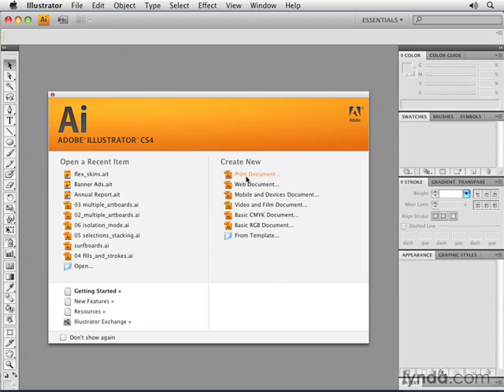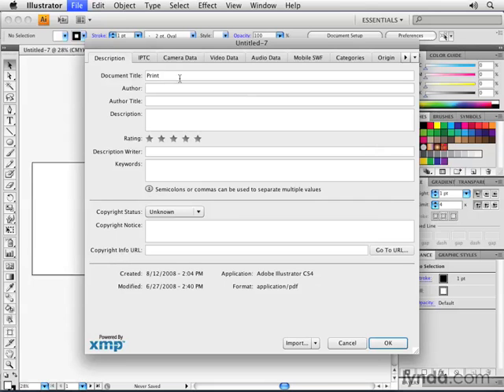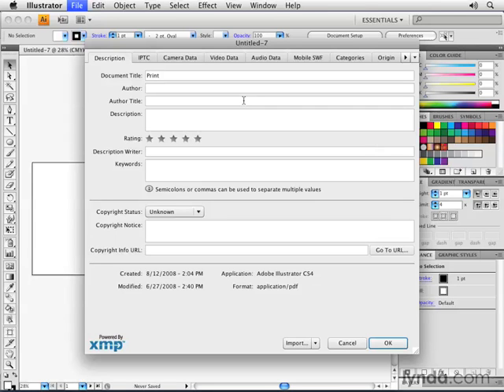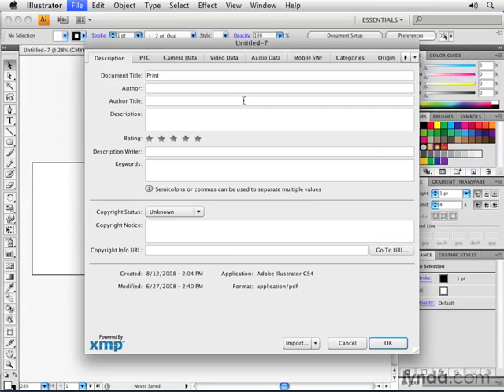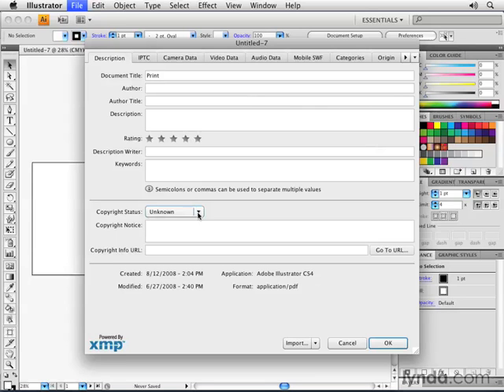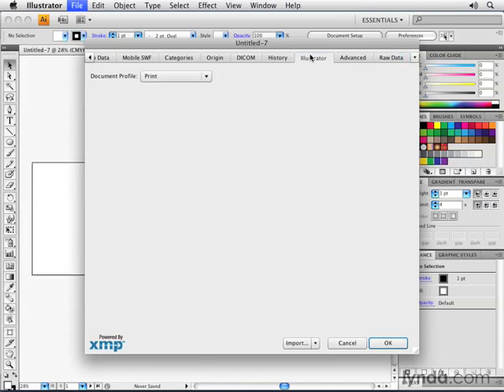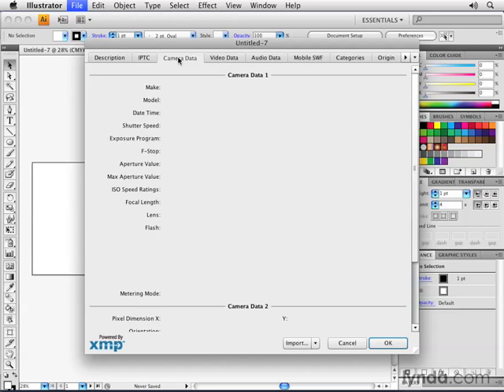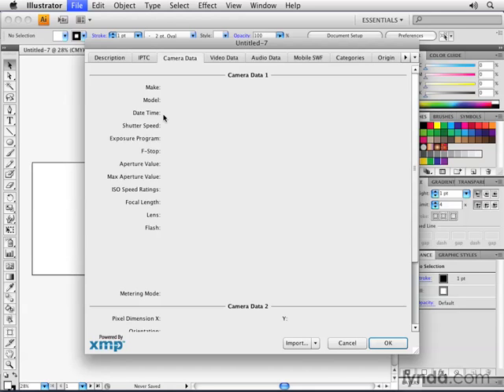02 06 xmp metadata